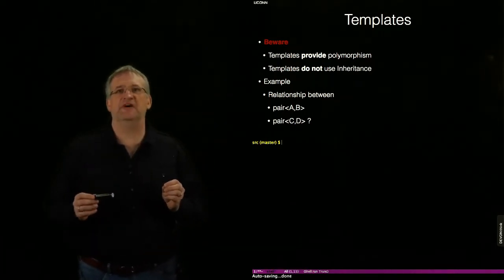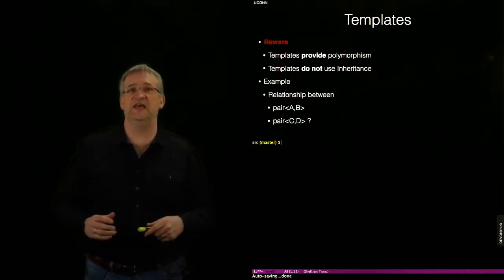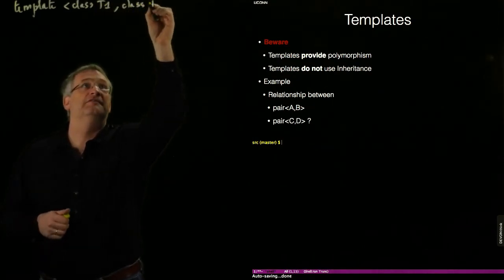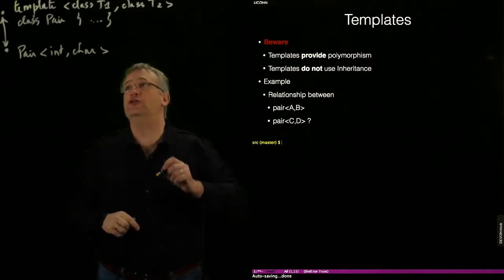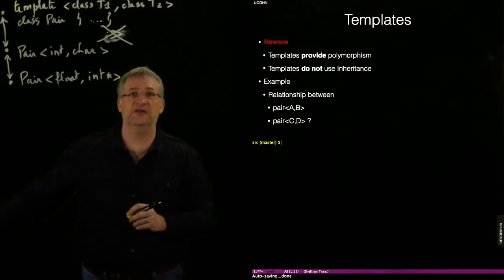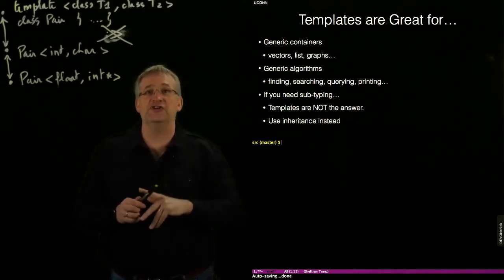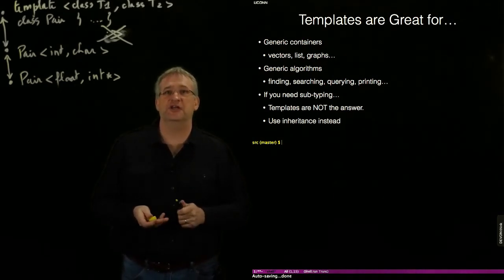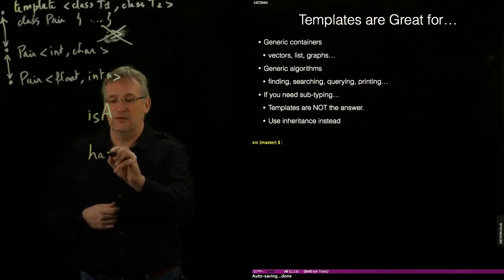CSE3150 ModK part08